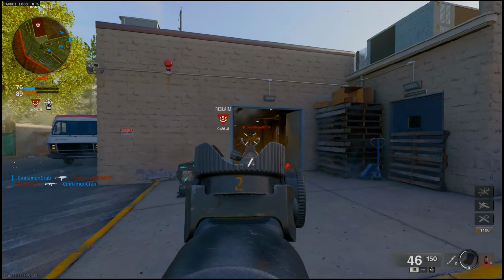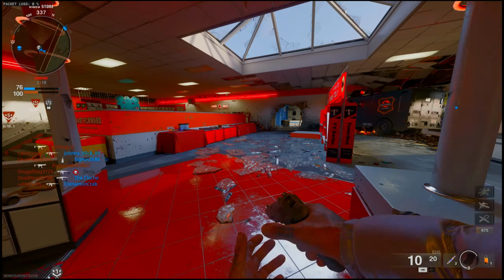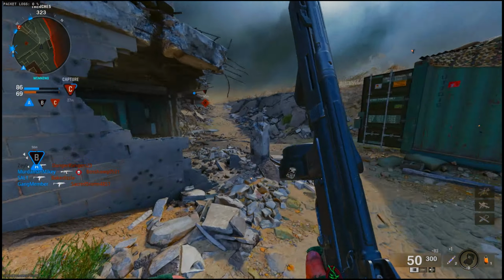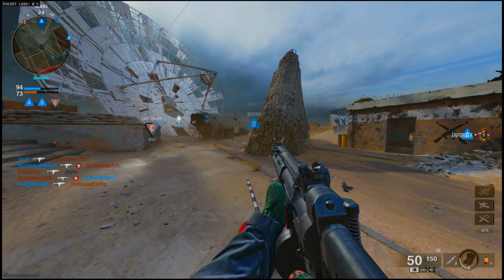the MP5 is BACK in BLACK OPS 6 and it feels good 😍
Black ops 6 BS with the MP5 or C9 smg.

Thank you for supporting my videos! Whether you guys are watching for tips and tricks, best class setups, or insane gameplays, I appreciate all of you guys. LOVE YA!!

Call of Duty: Modern Warfare III is an upcoming first-person shooter video game developed by Sledgehammer Games for PlayStation 4, PlayStation 5, Xbox One, Xbox Series X/S, and Microsoft Windows. It is the twentieth game in the Call of Duty franchise, and the sequel to Call of Duty: Modern Warfare II. Announced on August 17th, 2023, the game will be released on November 10th, 2023.
                                         * ignore*

My BEST Class setups for Search and Destroy (Modern Warfare)
Weird Mp5 Class Setup | Search and Destroy (Modern Warfare)
Hacking
MW SnD
SnD MW
Fastest Controller Player
Smoothest Controller Player
Search And Destroy Gameplay
Best Settings
Best Call Of Duty Movement
Best Search & Destroy Movement
Meta Guns
PS5 Controller Movement
mw search and destroy
cod mw search and destroy
call of duty modern warfare snd
best mp5
best uzi

NEW WARZONE MAP IS INSANE! (FORTUNES KEEP)
UPDATE! (Warzone Best Loadouts)

Other SnD Search and Destroy Content Creators you should check out:
Hummusthunder :

 / hummusthunder
Devour :

 / masdevour
Handler :

 / theknifehandler
Eefan :

 / eefan
Seek :

 / ims33ker
Futives :

 / futives
Lume :

 / lumes
BAMS :

 / pzbam
Jolt :

 / joltur
Prey :